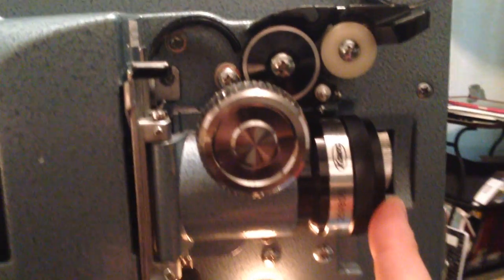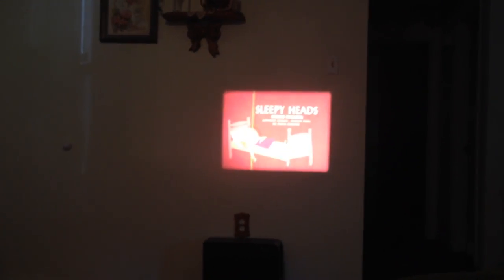Operate your Eiki RT-0 16mm Projector and Attract a Mate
Your Eiki projector can provide hours of fun and entertainment.  It might also attract the opposite sex  and impress your neighbors!  But you don't want to look like an idiot, so learn the tricks of running your Eiki.